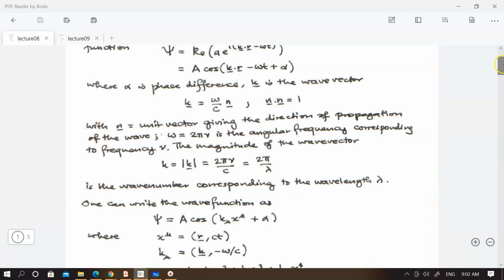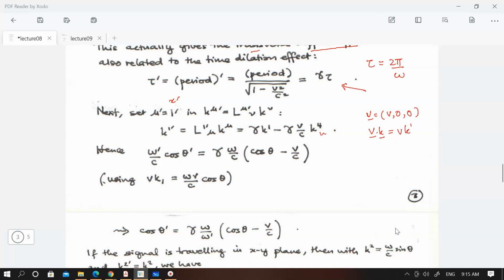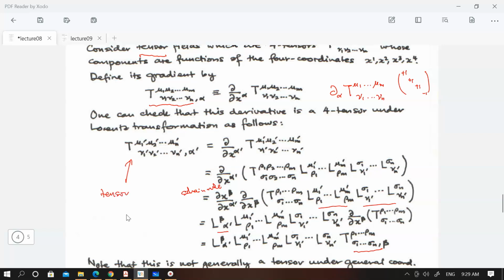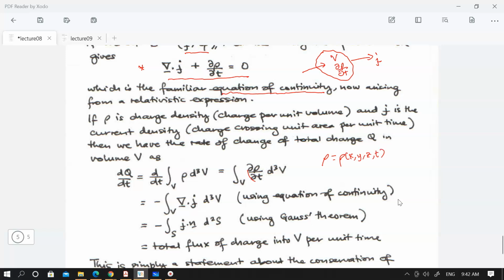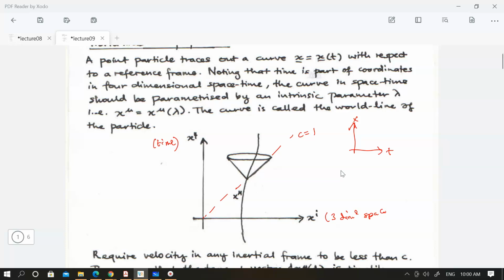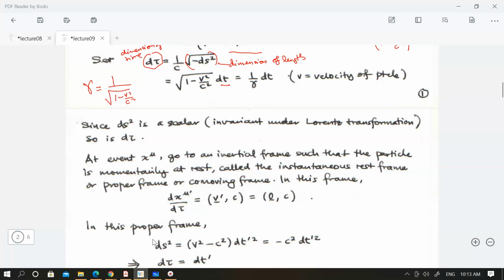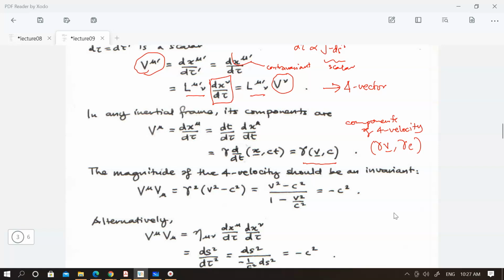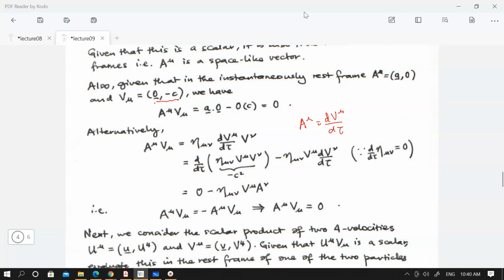PHY4503 Lecture on April 22, 2021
Special Relativity & Classical Field Theory lecture on Thursday, 22 April 2021 on conservation law, proper time, 4-velocity and 4-acceleration.